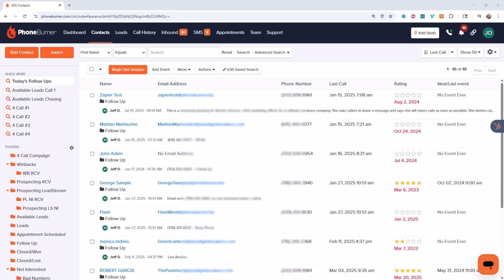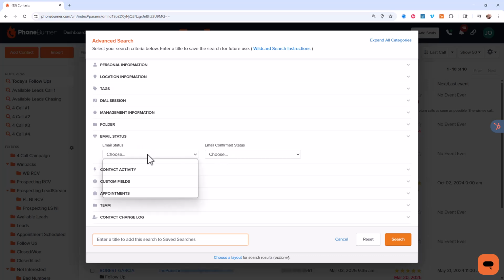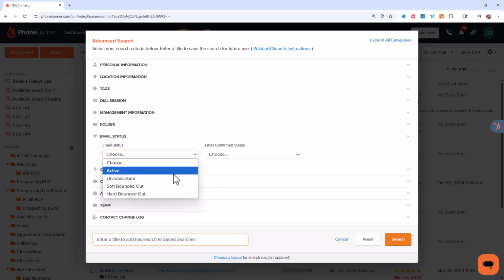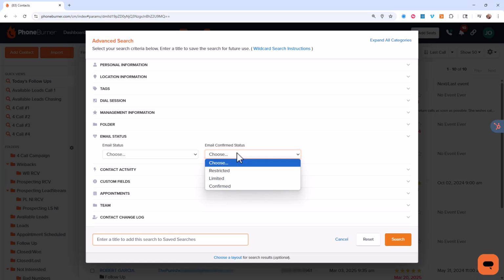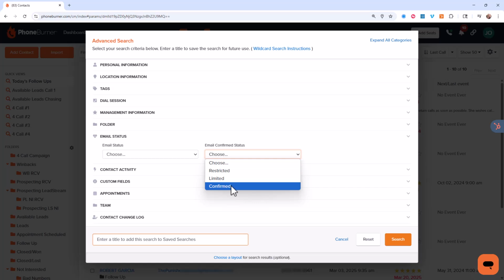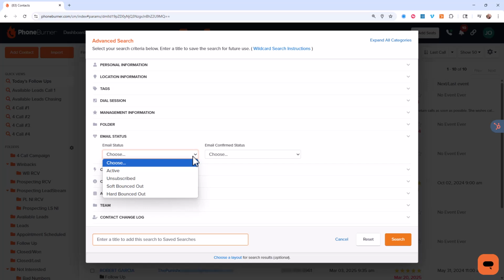Searching Contacts based on Email Status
✅ Summary:

This video in the Advanced Search training module explains how to use PhoneBurner’s Email Status filters to identify contacts who have unsubscribed, bounced, or are active within your account. You can access this by expanding the Email Status section in the Advanced Search menu.

Two key filters:

Email Status – lets you search for contacts who are:

Active

Unsubscribed

Soft bounced

Hard bounced

Most imported contacts are marked as “Restricted,” but they can confirm their status via an opt-in link.

This feature helps you maintain clean lists, avoid contacting unsubscribed leads, or extract filtered data for external tools or databases.

email status, unsubscribe list, contact filtering, email deliverability, hard bounce, soft bounce, confirmed emails, data cleanup, advanced search, PhoneBurner training